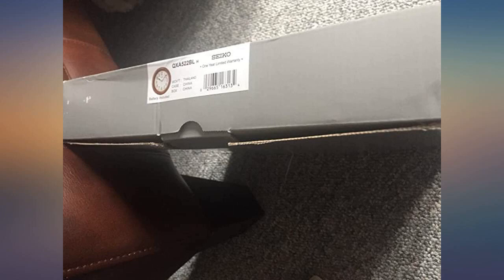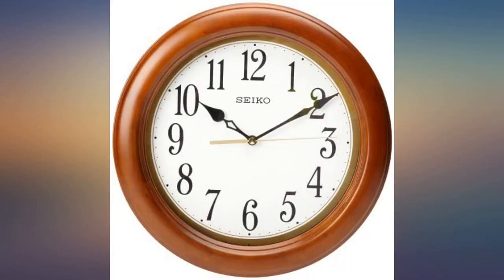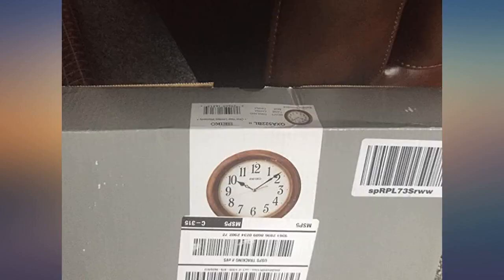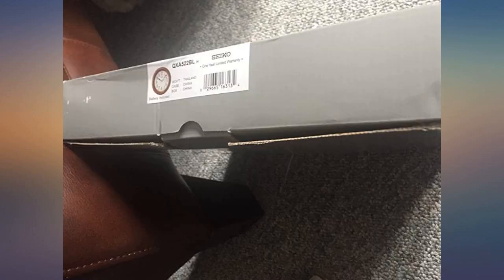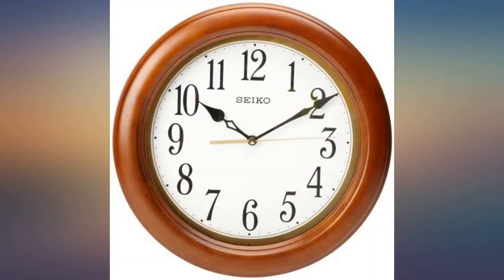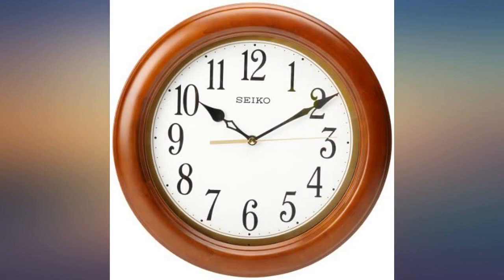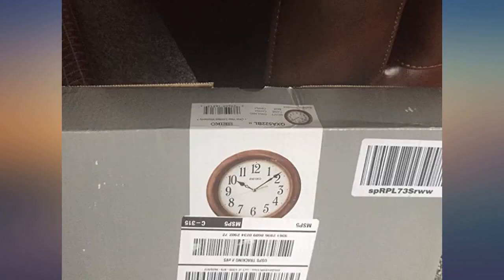Seiko 12" Round Wood Classic Wall Clock review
Main Features:
by entering your model number.. Round wood frame with light brown finish. White clock face, easy-to-read black numbers. Simple wall-mounted clock. Powered by 1 AA battery (included). Overall dimensions: 11.57 X 0 X 2.04

amazon reviews, reviews, customer reviews, best wall clocks, cheapest wall clocks, cheap wall clocks, best clocks, cheapest clocks, cheap clocks